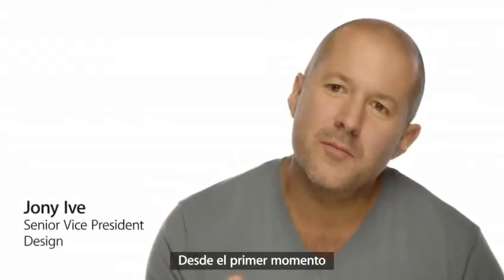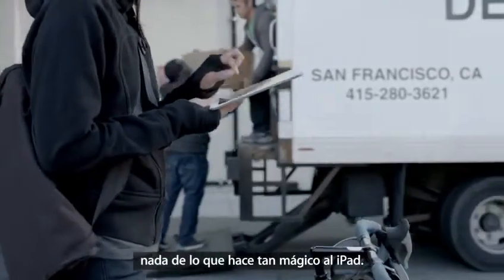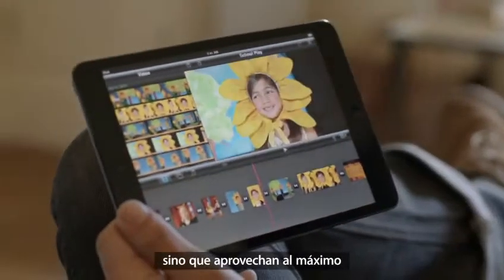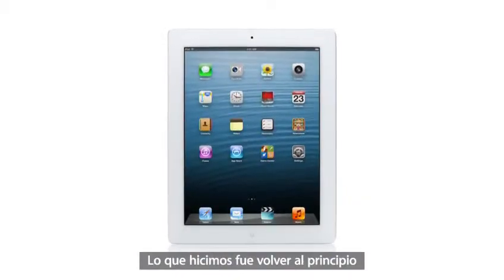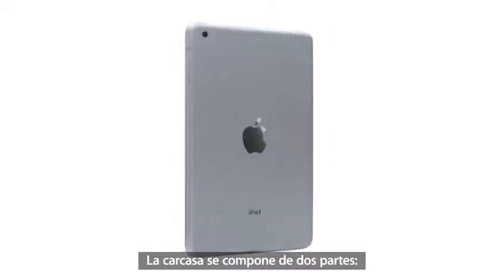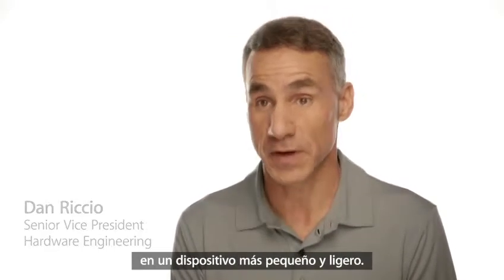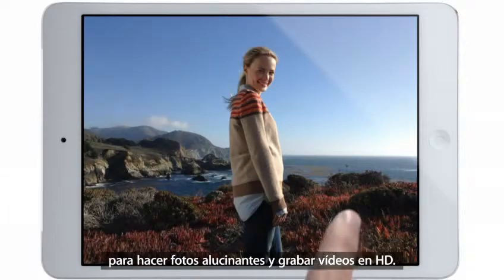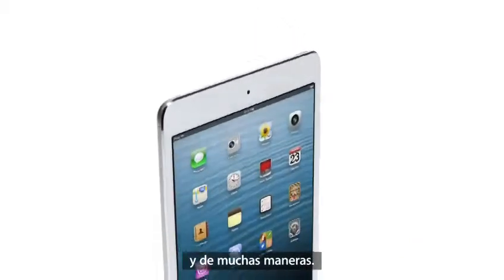iPad Mini Apple Video HD